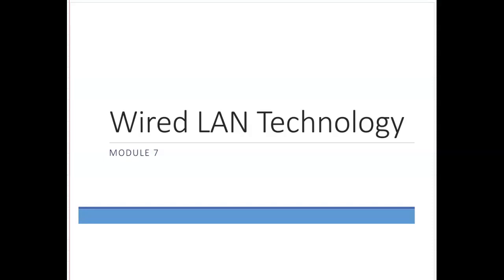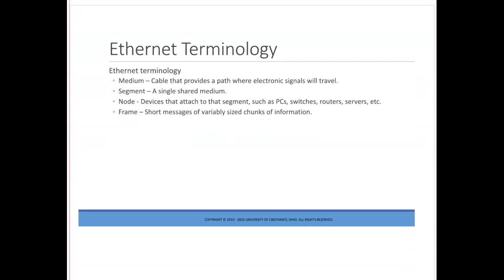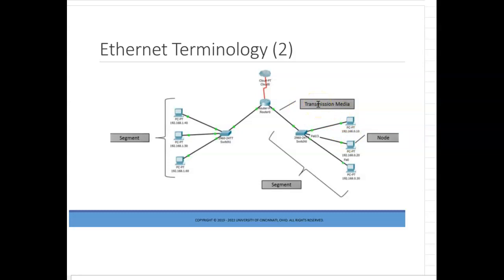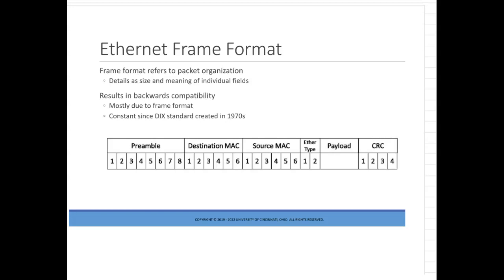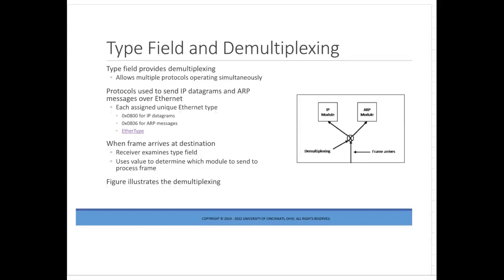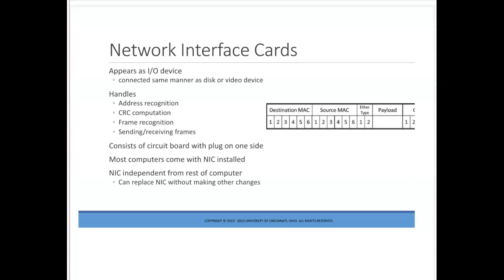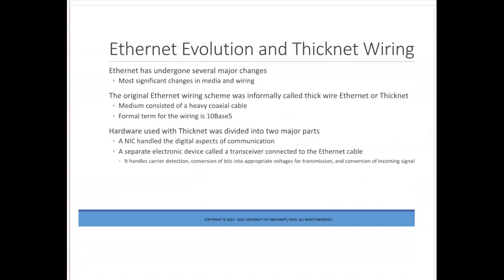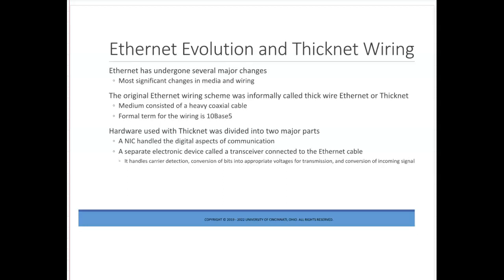Wired LAN Technology (Mod 7) Part 1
Wired LAN Technology (Mod 07) Part 1